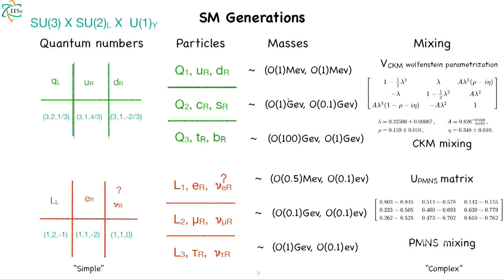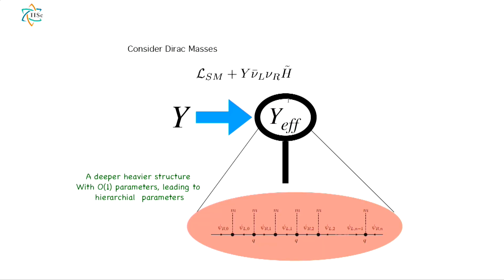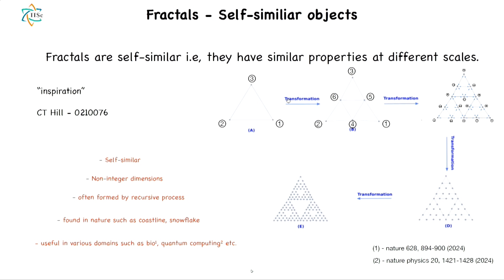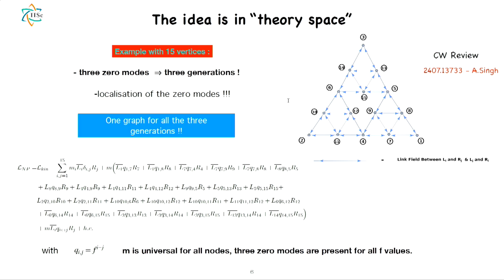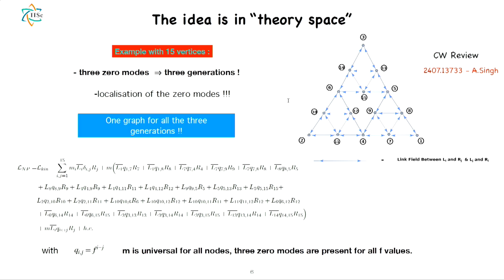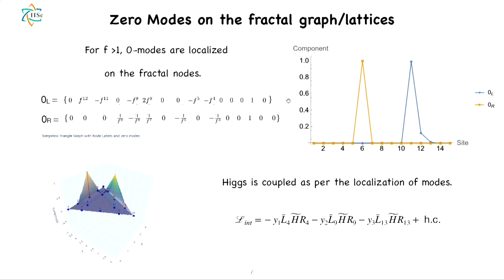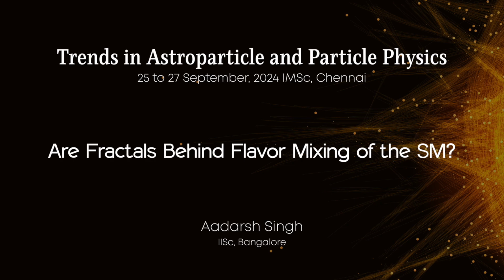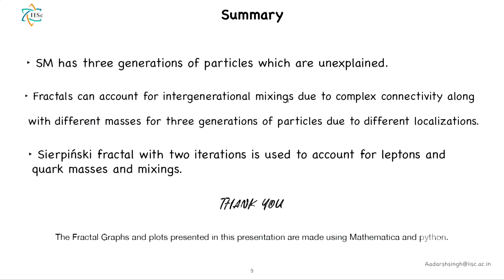Are Fractals Behind Flavor Mixing of the SM? by Aadarsh Singh